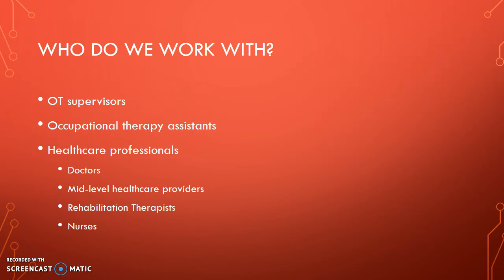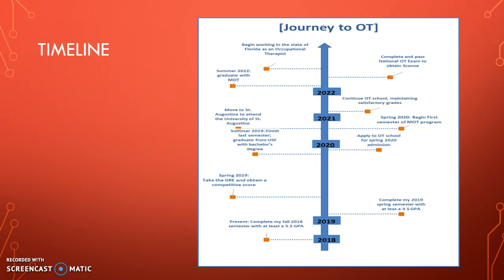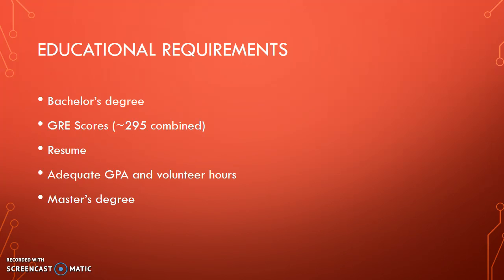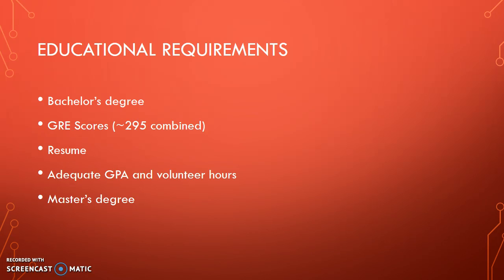Recording #1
final project